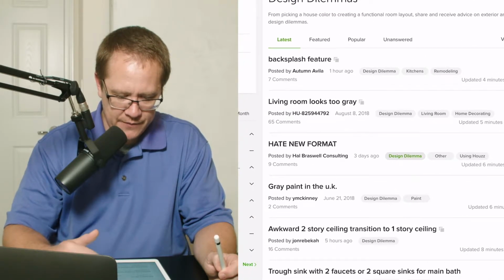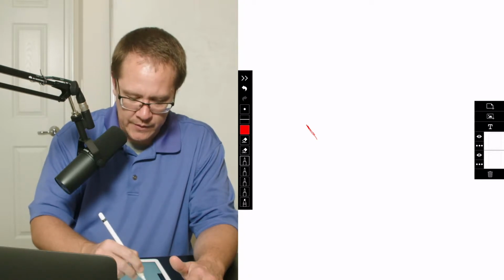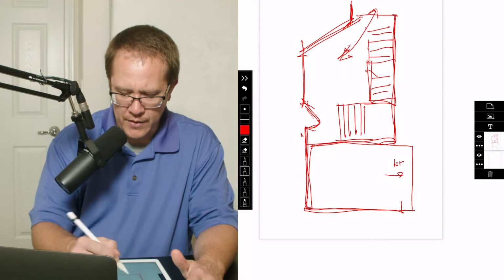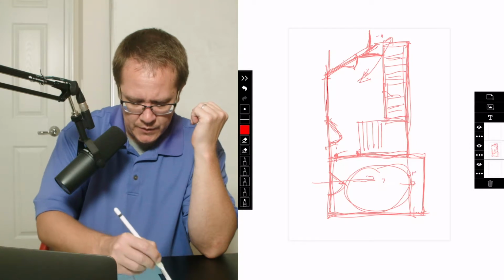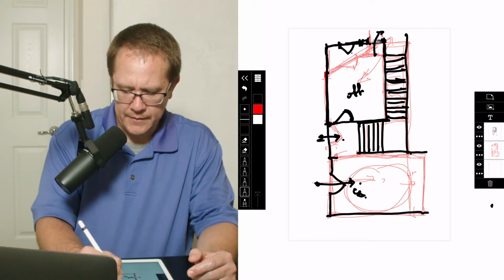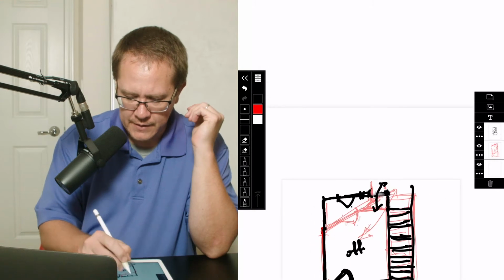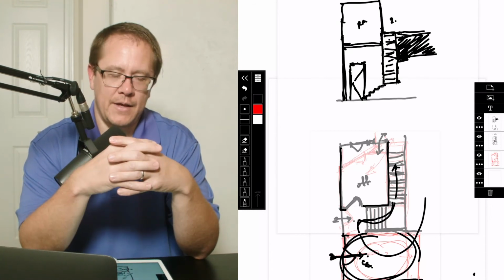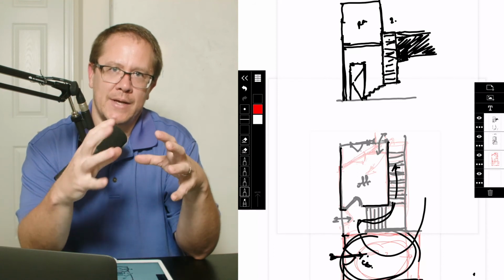What can I do with an odd entry space? - Houzzbouthursday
Houzzbouthursday 180830